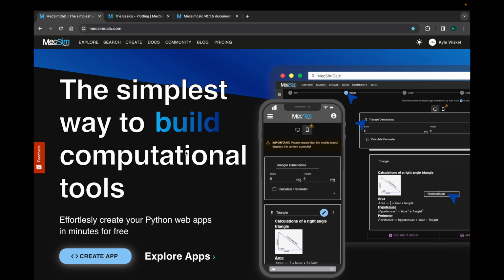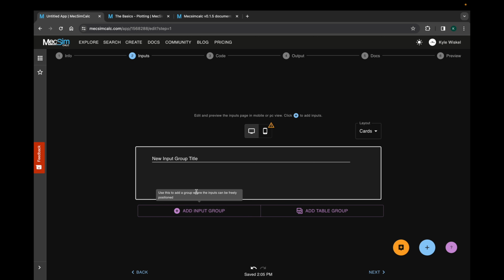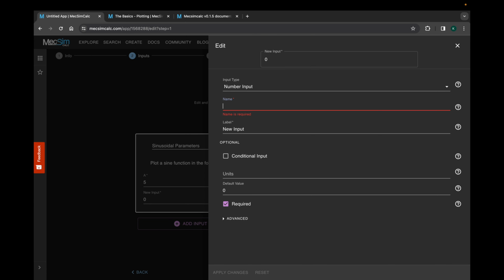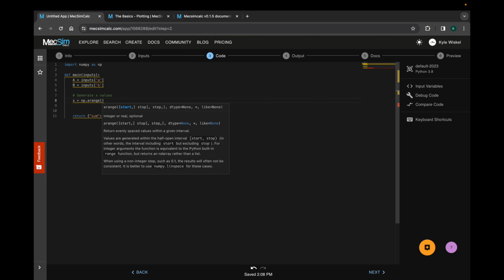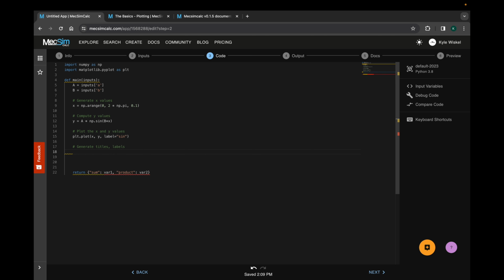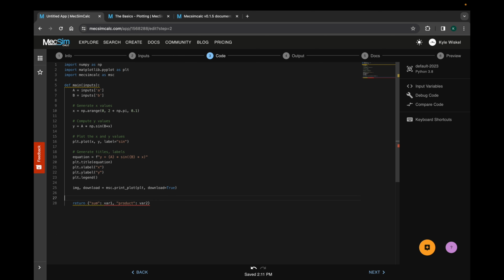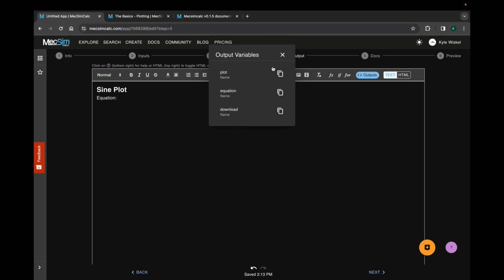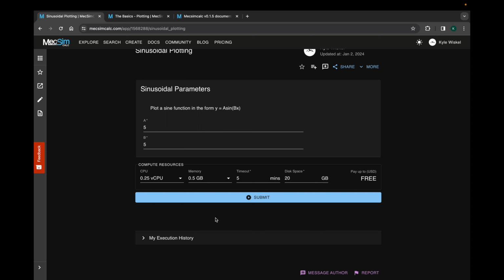MecSimCalc Tutorial #2. Create an app that plots a Sinusoidal Function.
is an online platform that allows you to easily create and share your own python apps. No need to host your app or learn how to code the user interface!

In this video Kyle will teach you how to create an app that plots a sinusoidal function.

Timestamps
00:00 Intro
00:16 Create Page
00:35 App Demo
00:55 Step 1: Info
1:39 Step 2: inputs
3:55 Step 3: Code
7:27 MecSimCalc Library Docs
7:45 Step 3 continued
9:14 Step 4: Output
10:23 Step 5: Docs
10:33 Step 6: Preview
11:00 Publish App
11:23 Outro